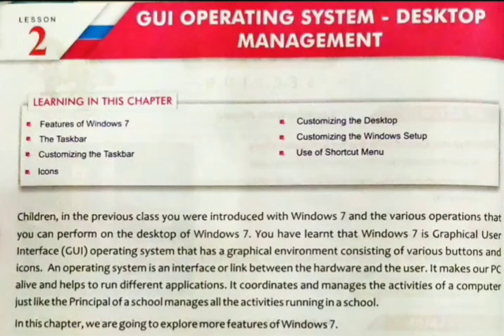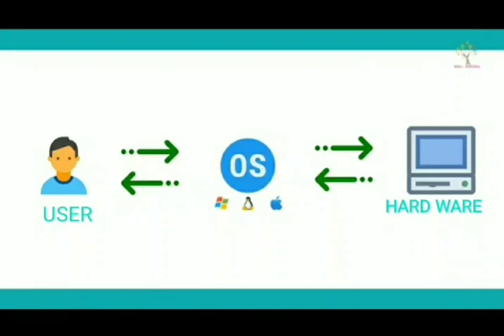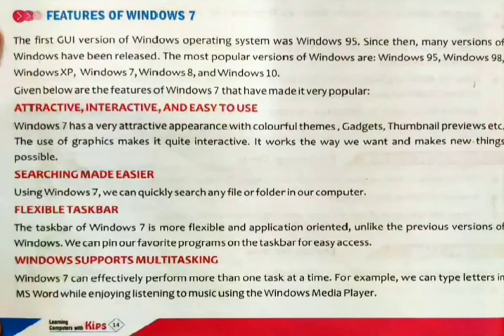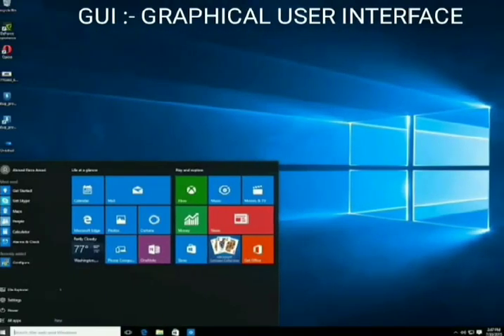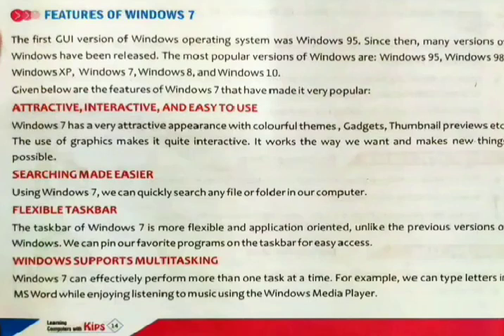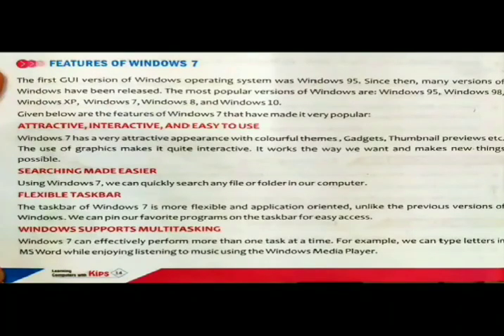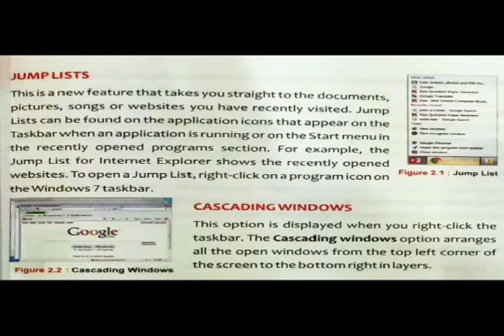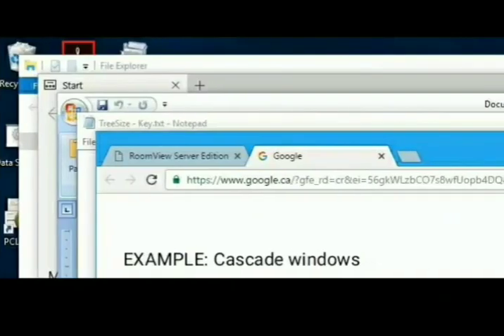Class 4 Chapter 2 (Part 1)